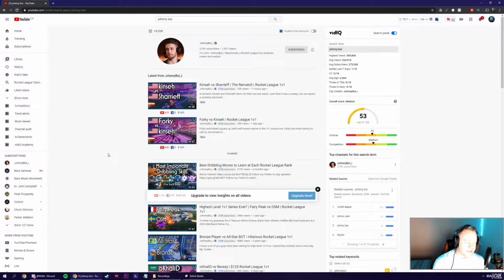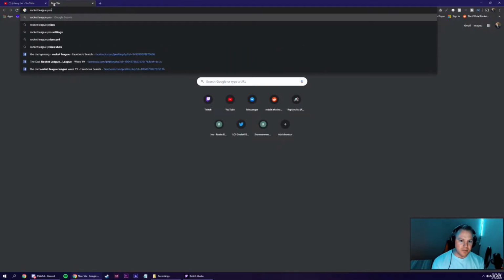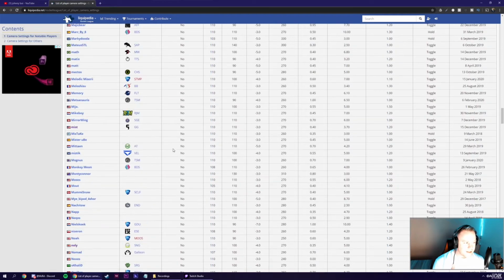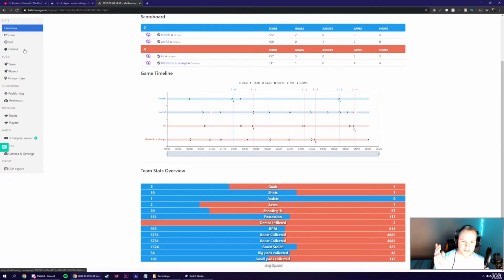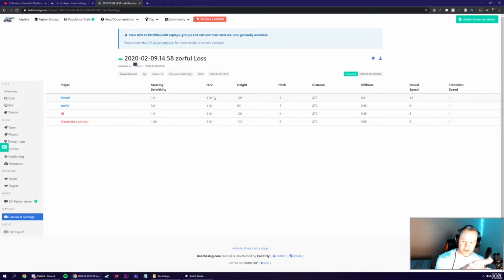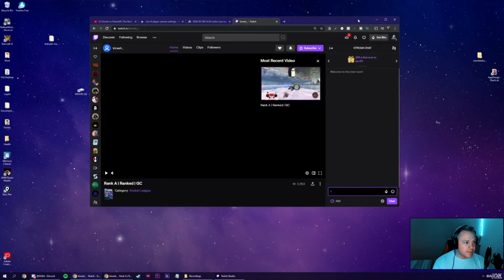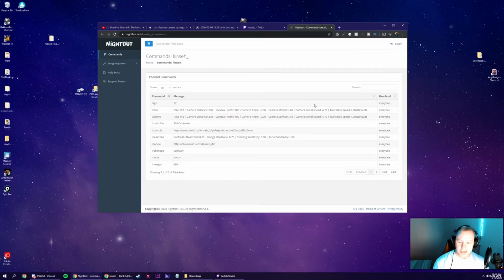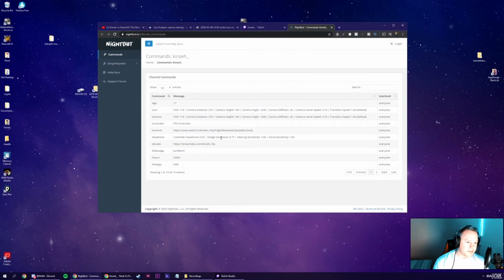How to Find Any Rocket League Players Camera Settings!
This week, I'm putting out a quick tutorial to show you guys how to find any players camera settings? Imagine you just watched RLRS and you see a player whos UNREAL and you want to know their camera settings! How do you do it? Or perhaps you're watching Johnny Boi's youtube and see a new up and coming player, but can't find their settings online.

Twitch Command:
!commands